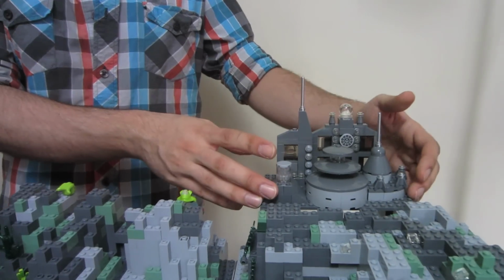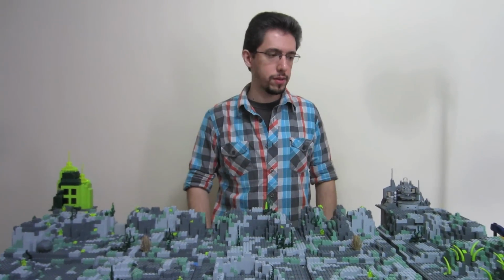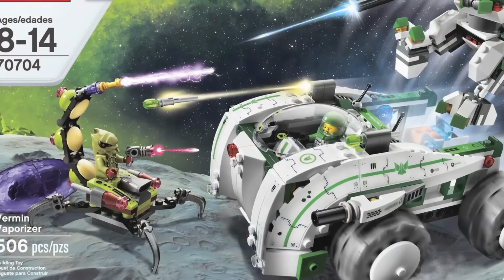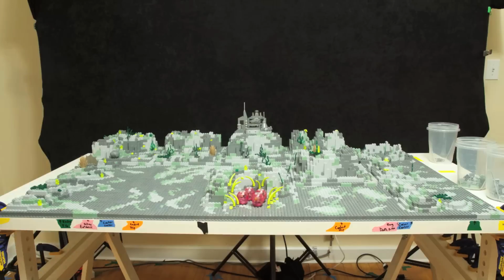Modular Moonscapes (AoM: Galaxy Squad Behind the Scenes)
David explains the modular approach to our "Adventures of Max: Galaxy Squad" set pieces.